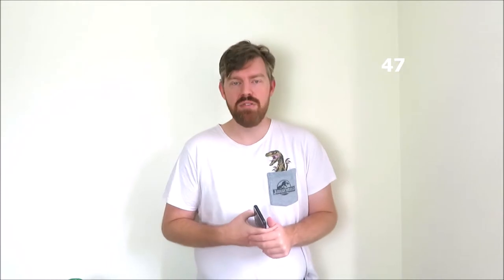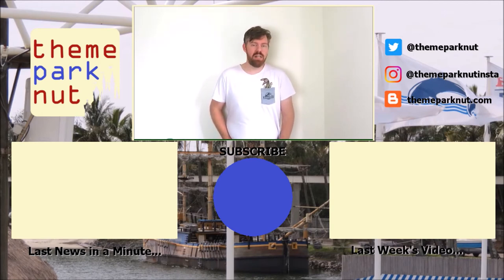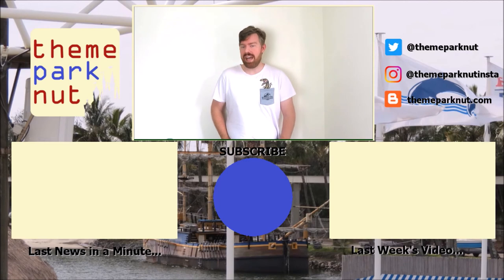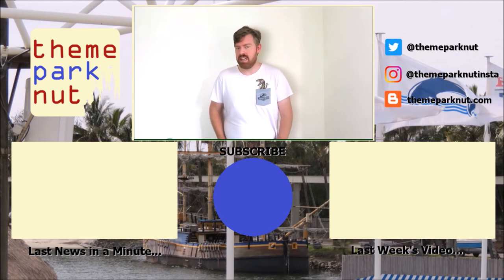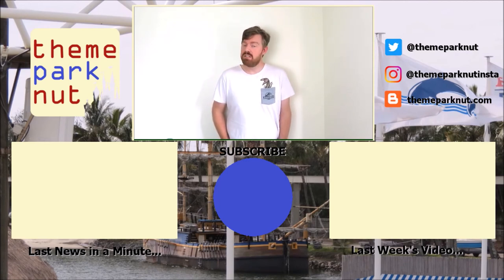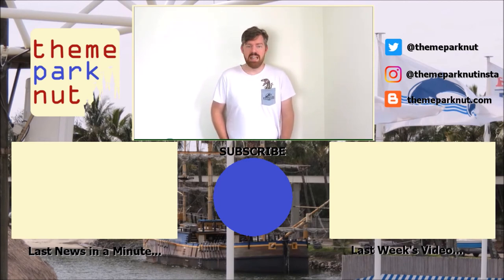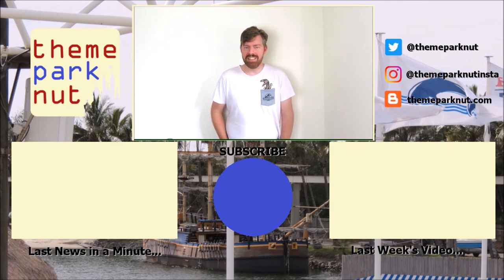News in a Minute - 26th Apr 2019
All the Theme Park News that I can fit in a minute.

• Disneyland forever fireworks are returning to the resort on June 7th.
• Canada's wonderland have opened their new record setting dive coaster, Yukon Striker
• Disney have finally revealed the 4 hour windows that will be given to Disneyland resort guests for the opening of Galaxy's Edge on May 31st. Public reservations will open on May 2nd.
• Strong rumour that over the next few years the Rock n roller coaster in Florida will loose its Aerosmith theming, after Attractions magazine toured WDI.
• Mickey and Minnie's Runaway Railway has been delayed until 2020 at Hollywood Studios but also announced as coming to Disneyland's Toon Town land in 2022.
• A new version of the Rivers of light show will come to Animal Kingdom this summer and will feature Disney characters for the first time.